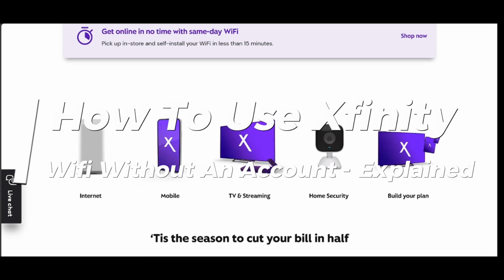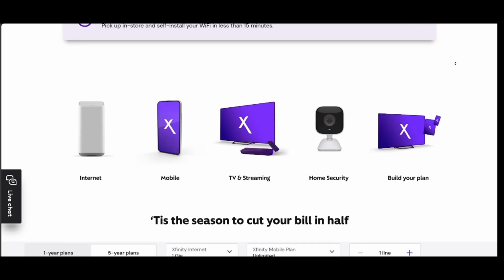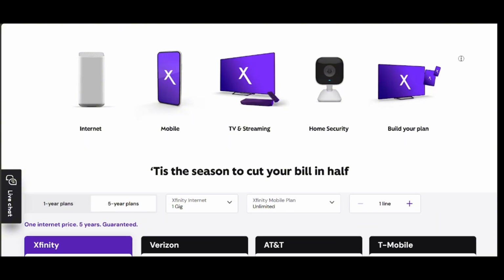How To Use Xfinity Wifi Without An Account - Explained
In this video I show you how to How To Use Xfinity Wifi Without An Account - Explained